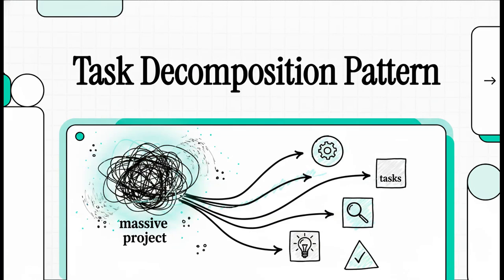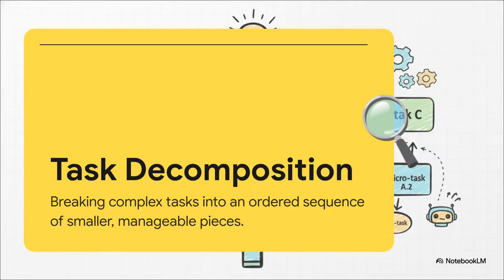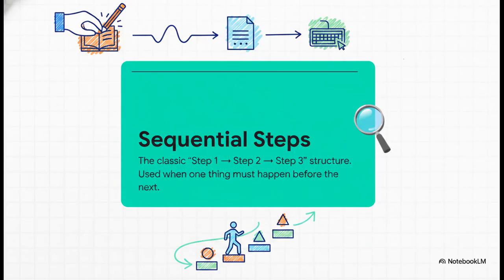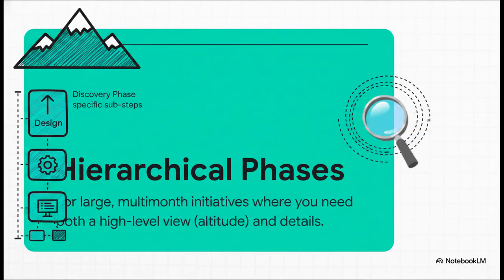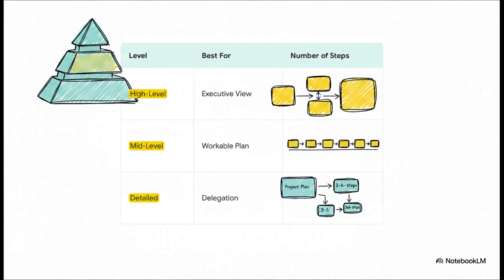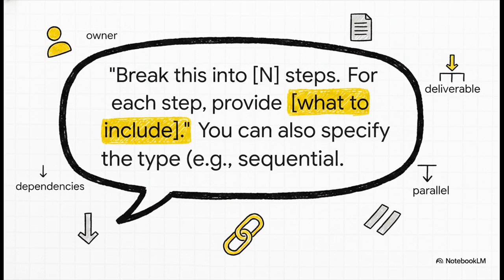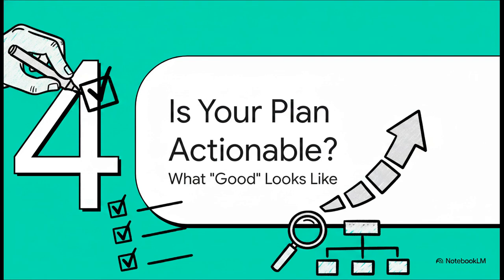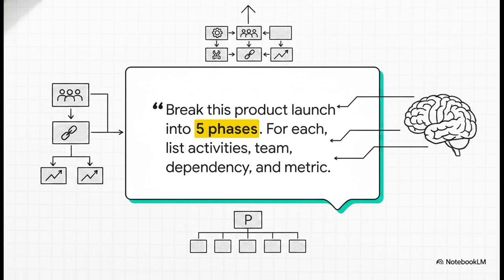Task Decomposition Pattern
This video features the Task Decomposition Pattern, which helps you break complex work into clear, manageable steps, so AI can think and act with structure. In this video, we’ll explore how decomposing a task reveals dependencies, missing information, and logical flow — turning vague goals into actionable plans. You’ll learn the difference between sequential, parallel, and hierarchical structures, and how each affects clarity, speed, and collaboration. By the end, you’ll see how decomposition transforms chaos into order, helping both humans and AI produce smarter, more reliable results.